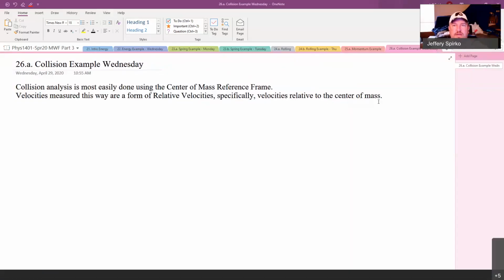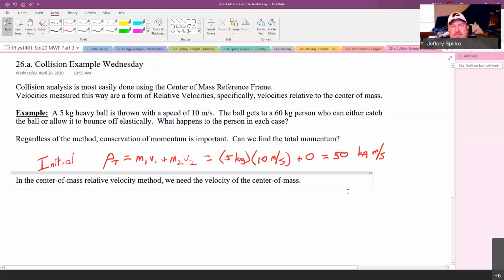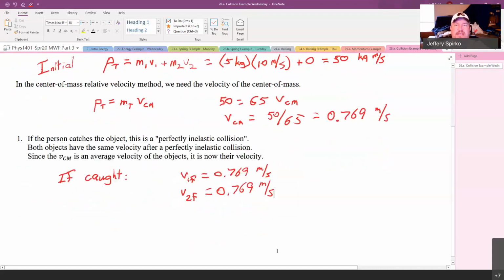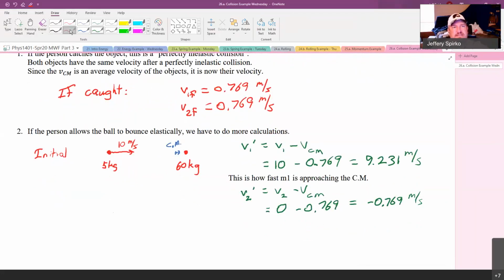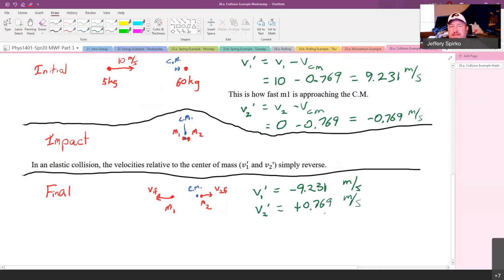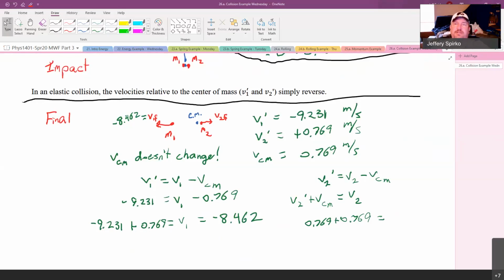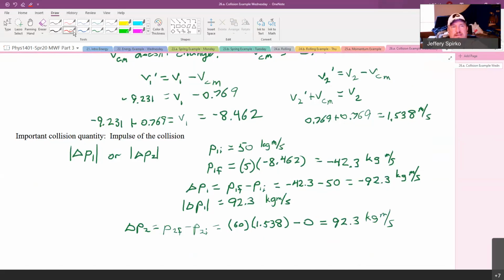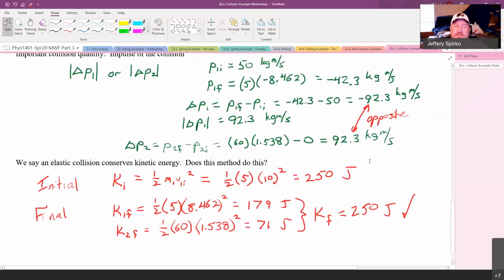Phys1401-Spr20 26.a. Collision Example Wednesday